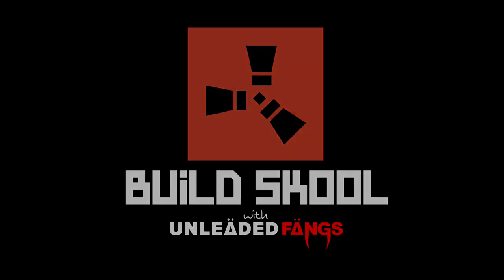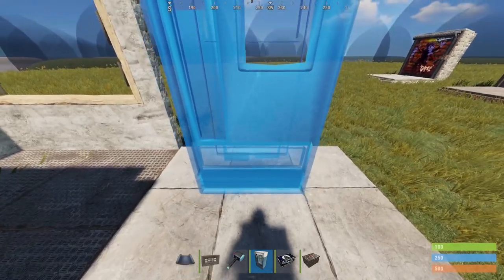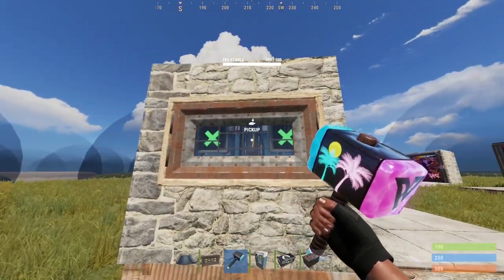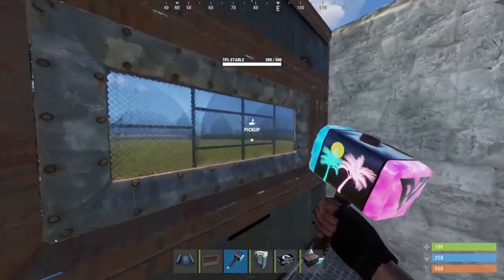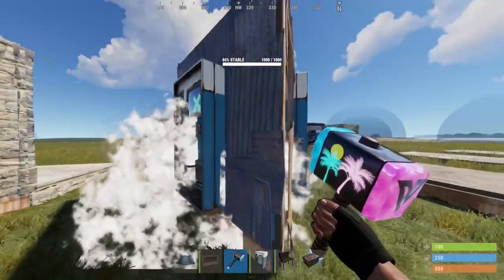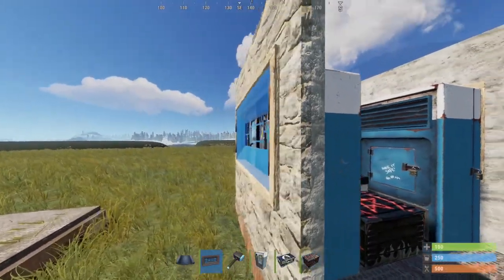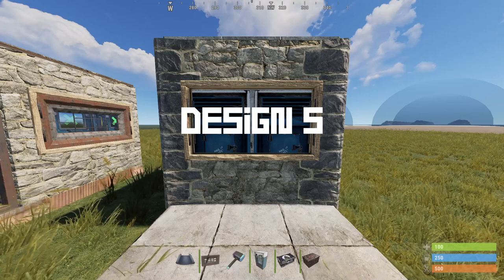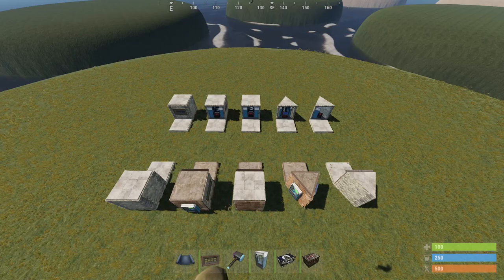Vending Machine Storage Nerf Fix | Rust Build Skool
Vending machines were nerfed very badly around a month ago. This is some work arounds and solutions for places that vending machines can still be used in storage rooms, not all of these are ideal, but they still have useful application in bases, and some people prefer vending machine storage overall.

0:00 Introduction and Vending Machine Fix
3:31 Design 1 (Triangle)
3:57 Design 2 (Triangle)
4:46 Design 3 (Square)
5:38 Design 4 (Square)
6:34 Design 5 (Square - old un-lootable)
7:23 Outro